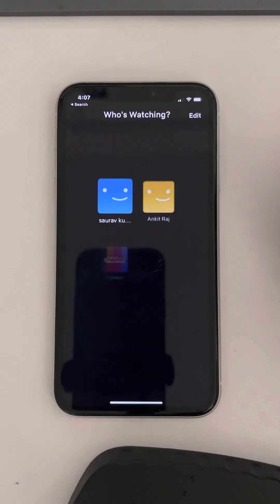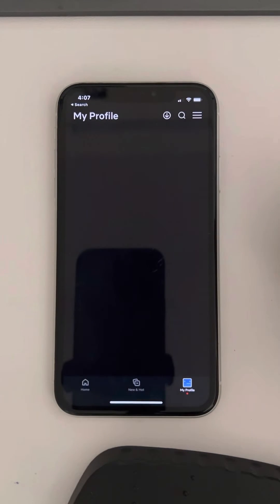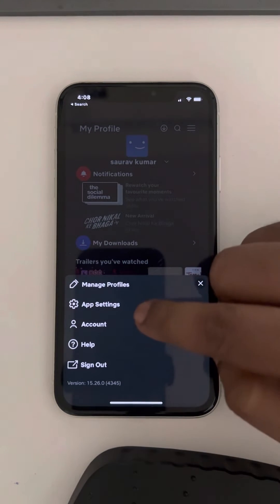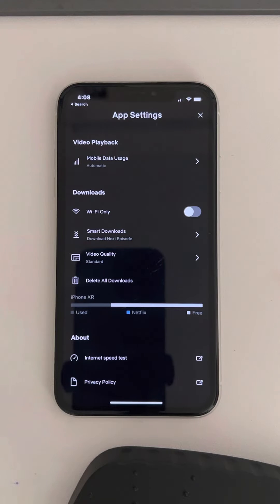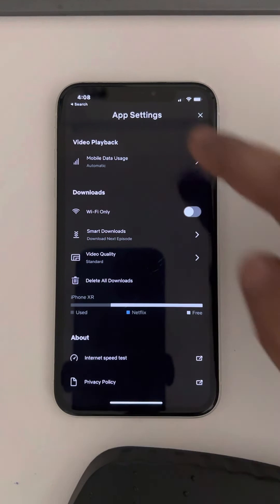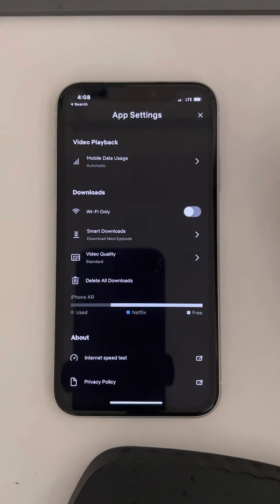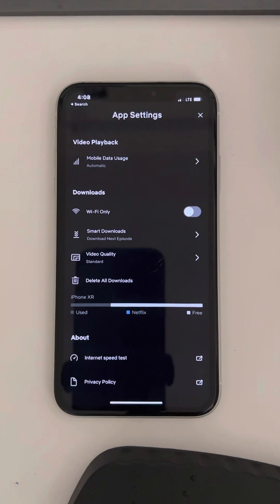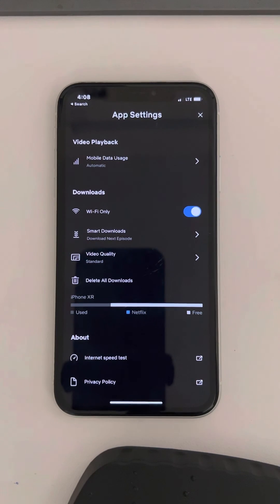How to download Netflix videos on mobile data on iPhone